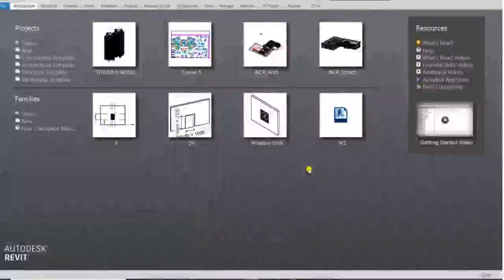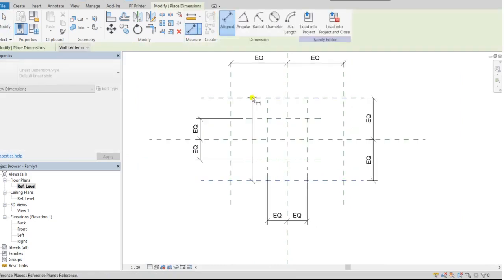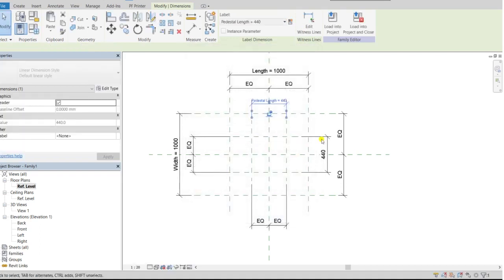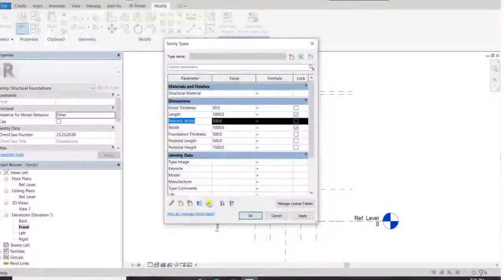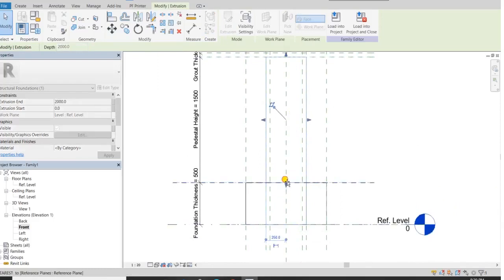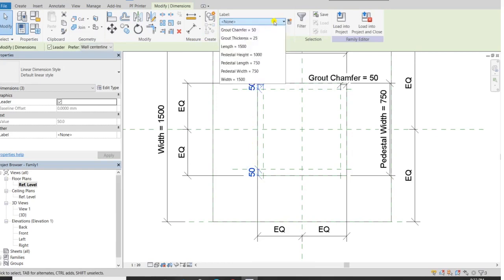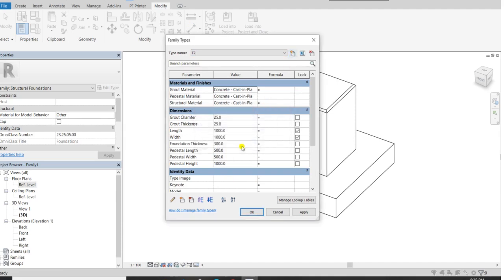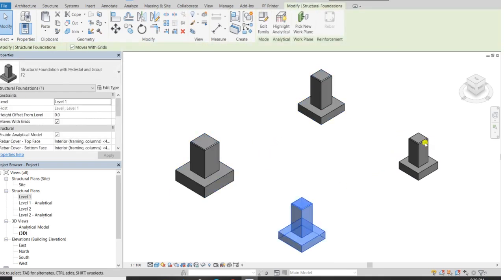Revit #01 Creating Parametric Structural Foundation with Pedestal Grout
Parametric Family Structural